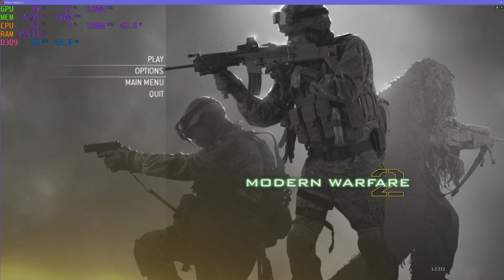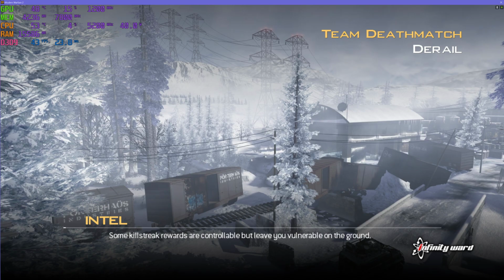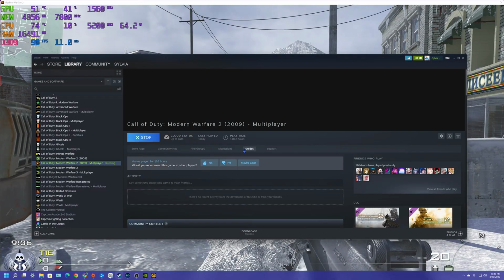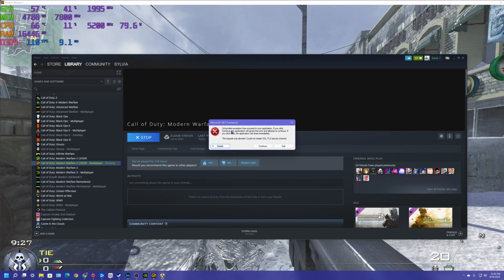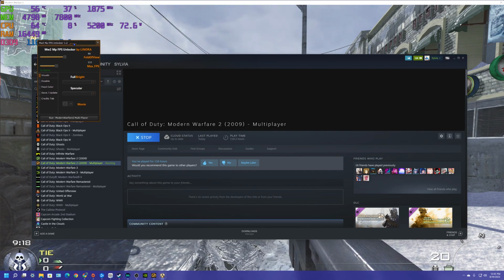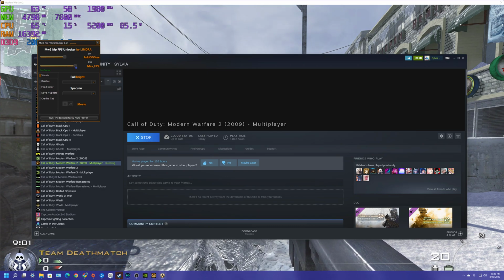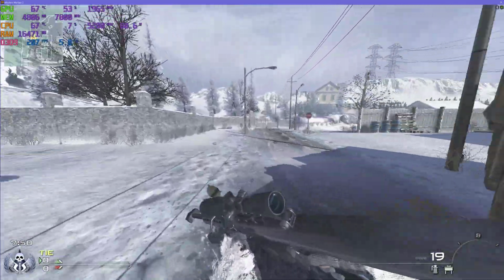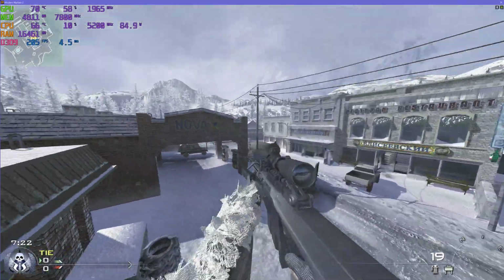Call of Duty: Modern Warfare 2 (2009) | How to unlock fps and fov slider for PC/Steam [Tutorial]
Go to PCGamingWiki website to download MW2 Fps Unlocker. Note that this can only work for multiplayer, not campaign nor spec-ops.

⚡Equipment:
-Samsung Galaxy S9+ to film myself
-Innogear Mic Stand including pop filter and Blue Yeti X
-Torjim AX60 Tripod
-NVIDIA Shadowplay to record gameplay

🎮Console:
Nintendo Switch OLED Model - Legend of Zelda: Tears of the Kingdom Edition
Playstation 5 (Digital Edition)

🌌Elgato 4k 60 Pro Mk.2 PCIe Capture Card to record/livestream on PS5 & Nintendo Switch

🟦Livestream software & plugin:
OBS Studio & Stream Elements

🍩System Spec:
Intel Core i9-9900k OC@ 5.2 Ghz w/ 1.2V +0.045V Adaptive/LLC: High/OTP: 80
GIGABYTE Aorus Xtreme Z390 E-ATX Motherboard
Noctua NH-D15
GIGABYTE Gaming GeForce RTX 4090 24 GB GDDR6X Video Card
G.Skill TridentZ RGB 64GB 3733Mhz CAS 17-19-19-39 DDR4 SDRAM | VCCIO 1.15V/VCCSA 1.14V
Logitech G502X Plus (White) Lightspeed Wireless Gaming Mouse
Logitech Powerplay Wireless Charging System
Logitech G Pro X2 (White) Lightspeed Wireless Headset
ASUS ROG Rapture GT-AXE16000 Quad-Band Router
Netgear Nighthawk CM2000 (Multi-Gig 2.5 Gbps) DOCSIS 3.1 Cable Modem
삼성 980 PRO 2TB NVMe M.2 3-bit TLC SSD
Western Digital Black 4TB NVMe M.2 3-bit TLC SSD
삼성 870 EVO 2TB AHCI SATA 3-bit TLC SSD
삼성 860 PRO 4TB AHCI SATA 2-bit MLC SSD
삼성 870 EVO 4TB ACHI SATA 3-bit TLC SSD
삼성 T7 Portable External 2TB NVMe SSD
삼성 T7 Shield External 4TB NVMe SSD
SanDisk Extreme Pro V2 4TB External NVMe SSD
Cooler Master H500M Mid Tower Case
Seasonic Prime TX-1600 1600W 80 Plus Titanium PSU
GIGABYTE Aorus FI32U 32" 3840 x 2160 144Hz 10-Bit SS IPS Panel
Windows 11 Pro 64-Bit OS

🟩Software used:
🔹Blender
🔹Adobe Premiere Pro
🔹Source Filmmaker (SFM)
🔹ZBrush
🔹Toon Boom Harmony
🔹Adobe Photoshop
🔹Live2D
🔹Virt-A-Mate (VaM)

🥣A.I. Tool:
Stable Diffusion/Midjourney/NovelAI

🟦Graphics Pen Display:
🔸WACOM CINTIQ 32 Pro IPS Pen Tablet

🎮Gamepad Controller:
Xbox Elite Series 2 Controller
Playstation DuelSense Edge Wireless Controller
Nintendo Switch Pro (LoZ: TotK Edition) Controller